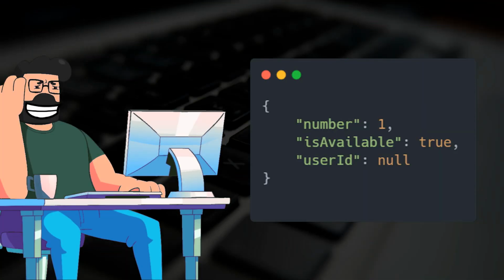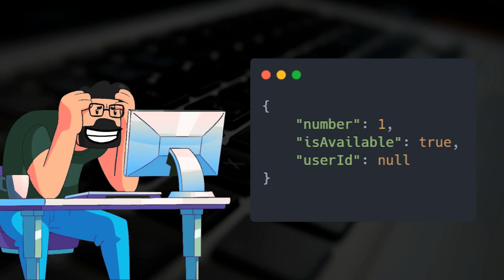Managing Concurrent Purchases in Raffle System with Next.js, React, and MongoDB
Learn how to handle concurrent purchase attempts for the same number in a raffle system with Next.js, React, and MongoDB in this video tutorial.

✅ VIDEO INFO:
00:00:00 - Handling concurrency in raffle number selection.
00:00:29 - Atomic operation prevents multiple users errors.

This solution would not have been possible without the contributions of users: Guidetti and Jayendra Awasthi